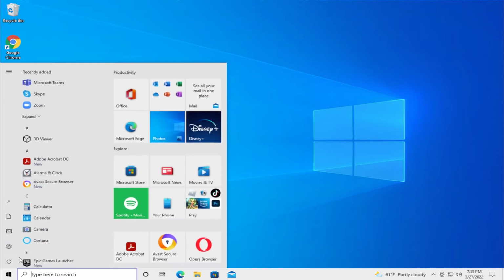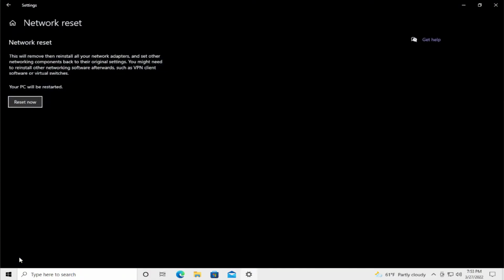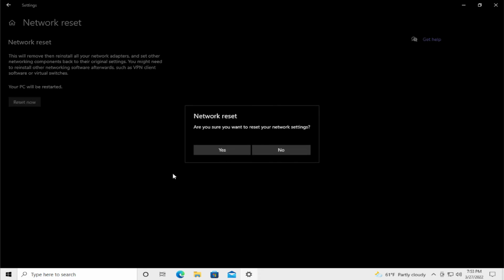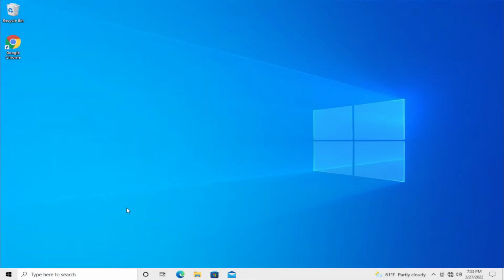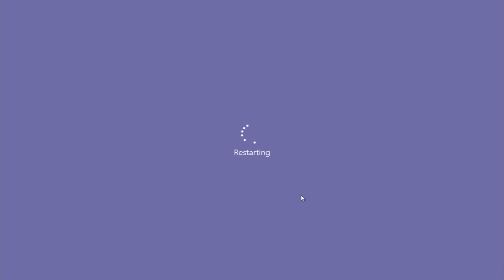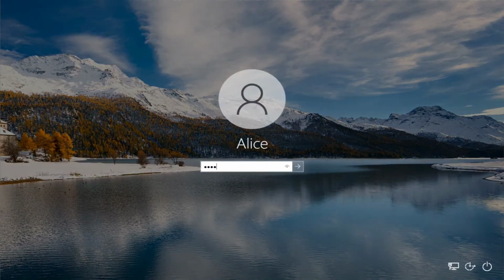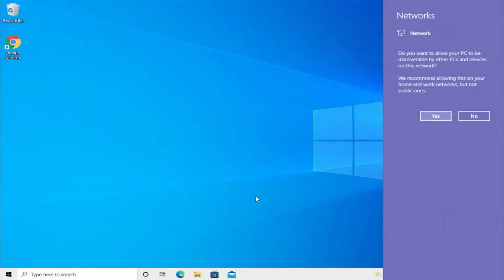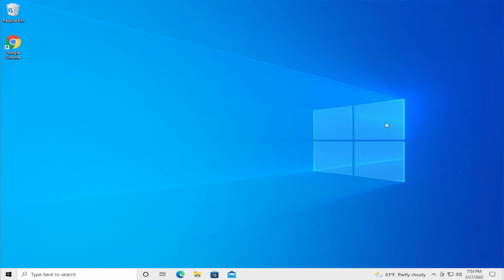How to Fix Wifi Connected But No Internet Access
Problems addressed in the tutorial:

- Computer won t connect to internet
- Internet not connecting
- Reset internet connection
- restore internet connection
- How to fix your internet connection
- Wifi fix
- Reset IP Address